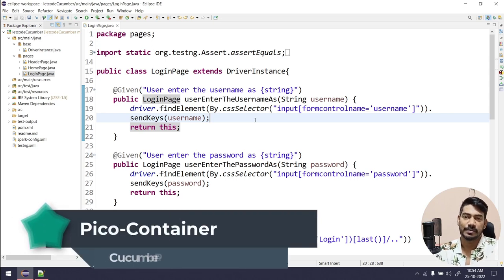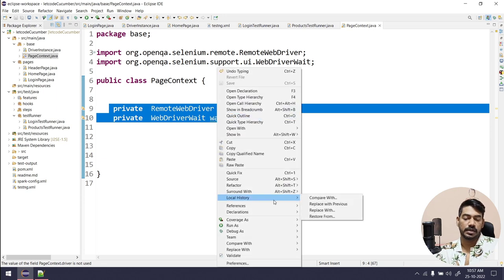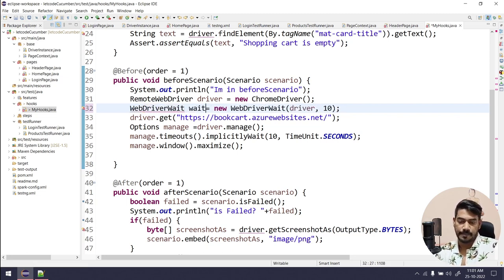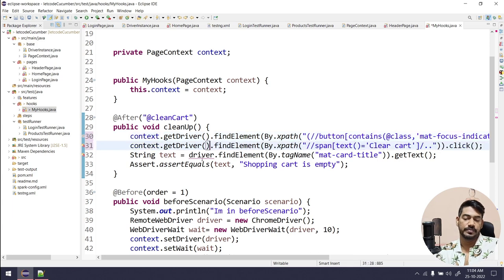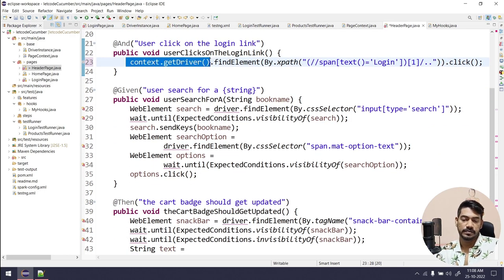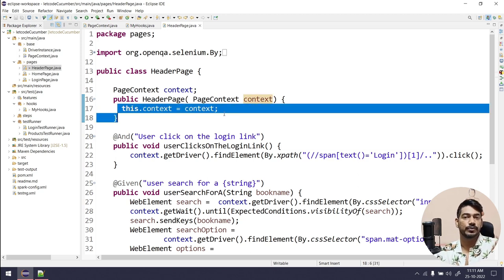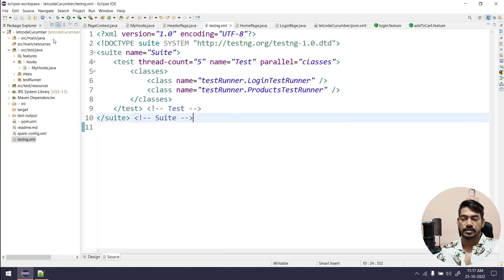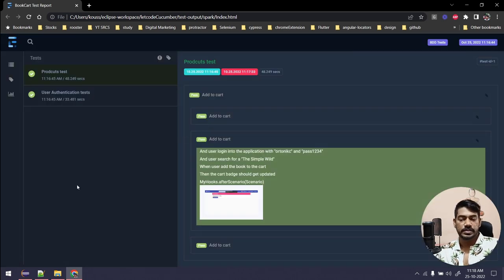Cucumber tutorial - Part 17 | Selenium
Cucumber + POM - Part 2
In this video, we'll learn how to execute the page object model tests in parallel.
We are going to make use of the dependency injection using a cucumber pico container.

Chapters:
0:00 Cucumber Pico-Container
0:13 Don't use STATIC
2:26 PageContext Class
3:08 Getters & Setters
4:18 Modify Page Classes
5:18 Set Driver in Hooks
10:24 Constructor in Class
14:28 Why constructor?
17:16 Execution of tests
18:43 Add dependency
23:44 Recap
Tamil Youtube Channel:
GPay: koushik350-1@okaxis

SOCIAL